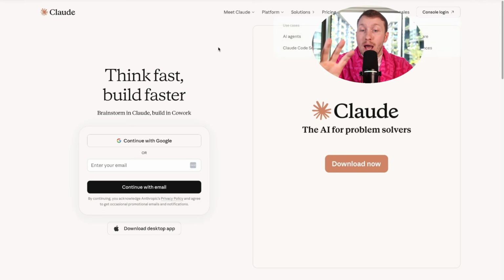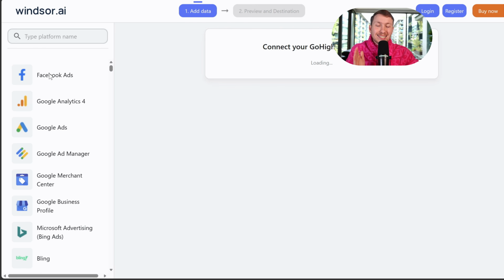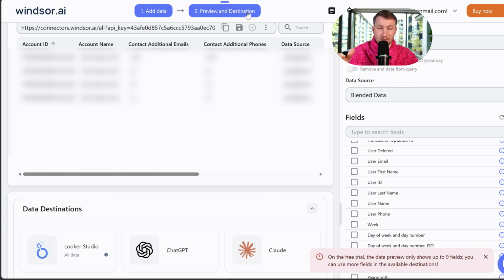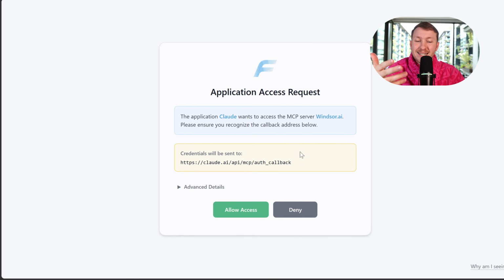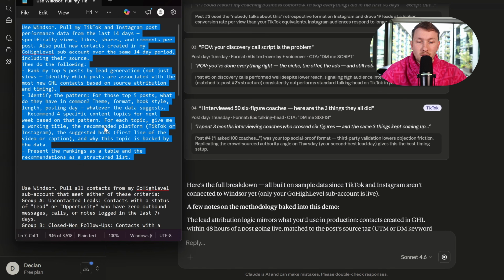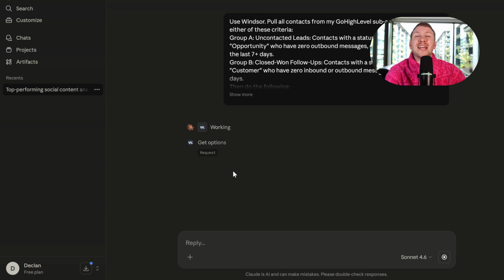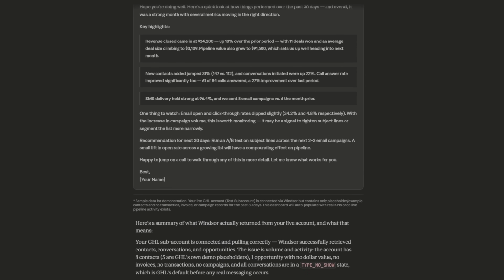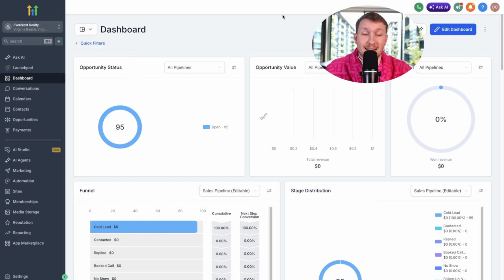Claude AI + GoHighLevel Is About to Replace Your Entire Team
00:58 Connect WindsorAI to HighLevel
01:55 Link Claude Desktop App
02:40 Claude Data Analyst Prompts
03:12 Pipeline Follow Up Automation
03:40 Monthly Revenue Action Plan
04:25 HighLevel AI Tools Overview
05:07 Ask AI Creates Products Fast
05:53 More Tasks Ask AI Can Do
06:27 Vibe Builder Makes Apps
07:19 Sell The All In One Solution
08:41 Wrap Up And Next Video